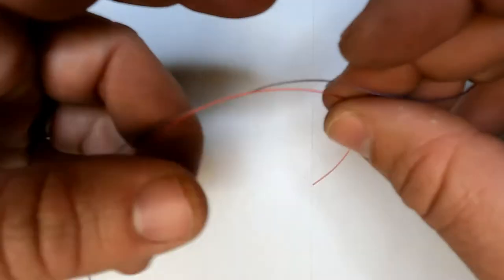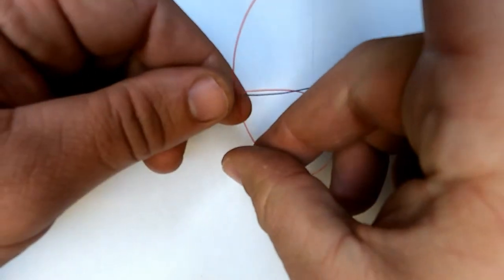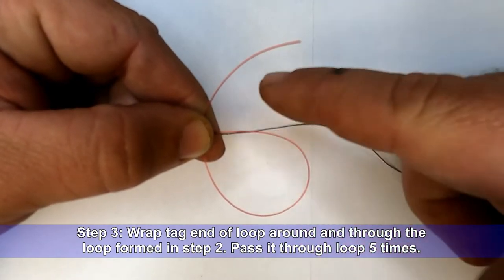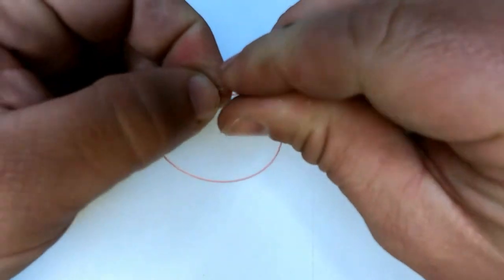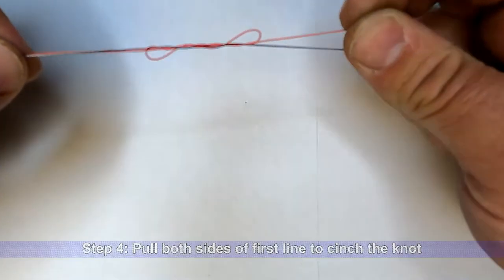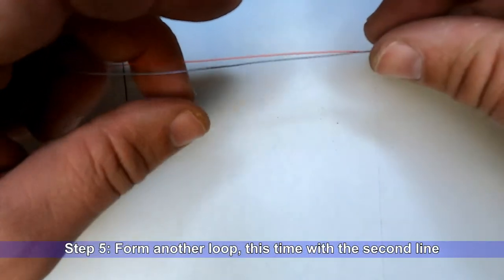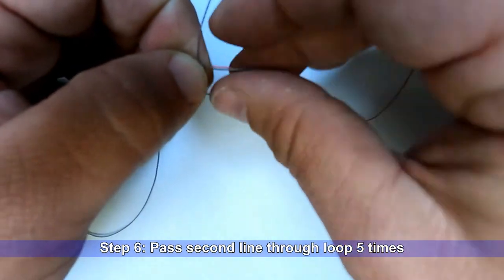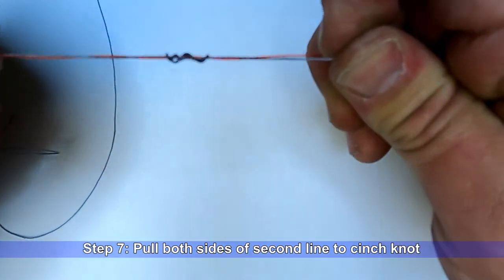Fishing Knots: Double Uni Knot - How to Tie Braid to Monofilament or Fluorocarbon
November 28, 2020:  The Double Uni Knot Explained

In this short video, I will show you step-by-step how to tie the Double Uni Knot.

This knot is used to join two lines of similar diameter together when a strong, secure knot is needed. This is commonly used to attach monofilament line to braid or fluorocarbon line to braid, but can join lines of any type together.